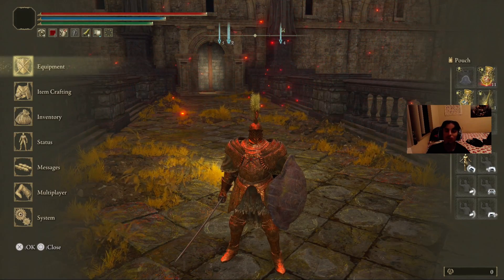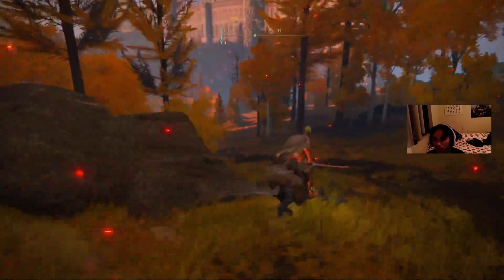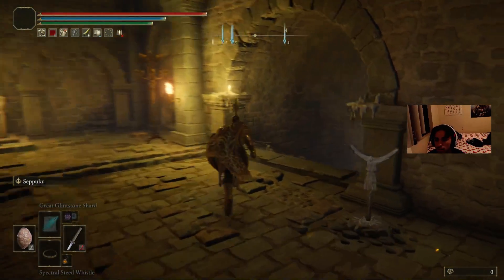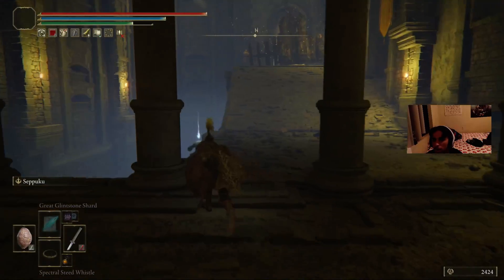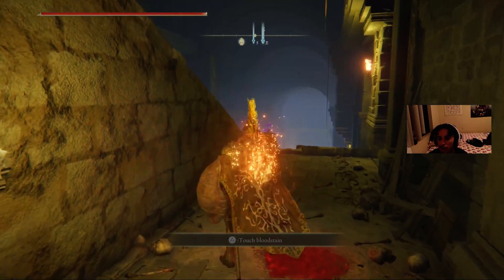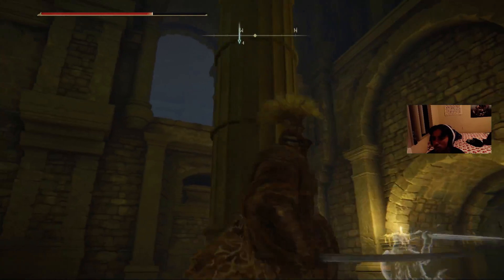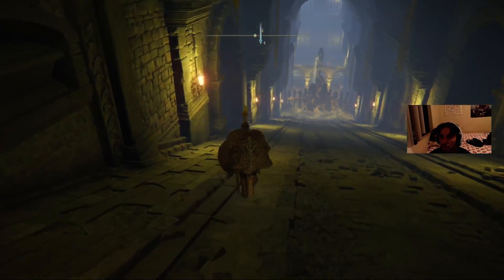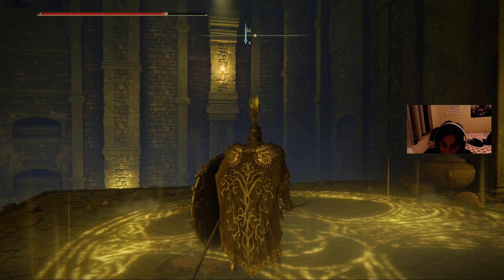ELDEN RING: HOW TO GET ONE OF THE BEST ARMOR SETS IN THE GAME!! (TREE SENTINEL ARMOR + GOLDEN VOW)